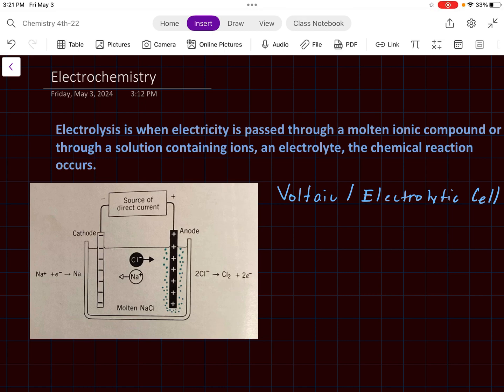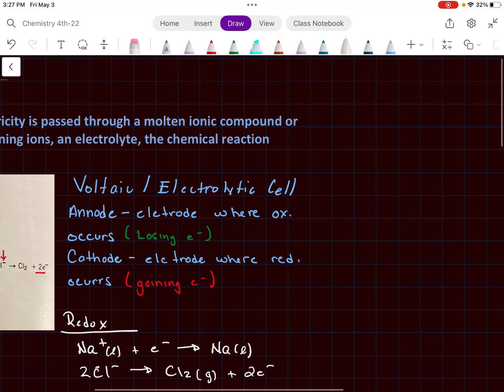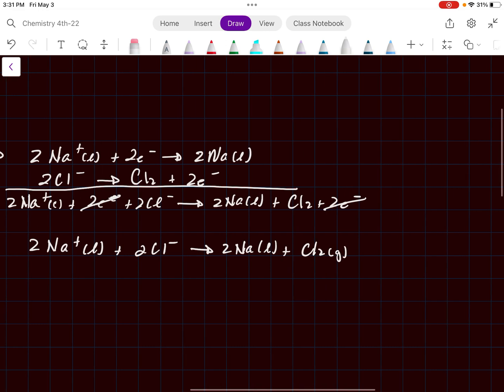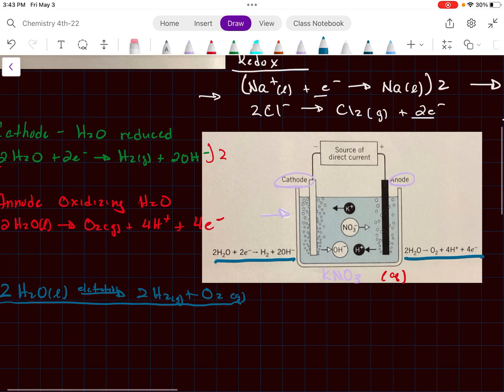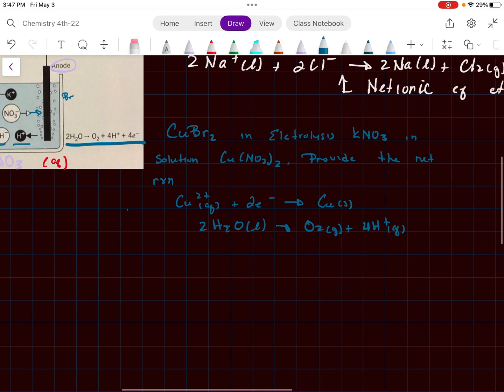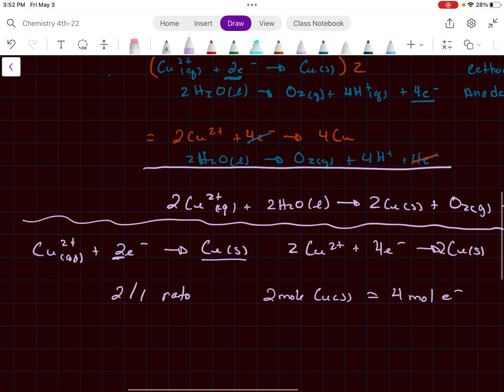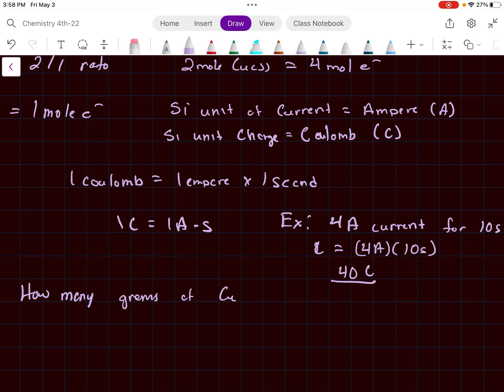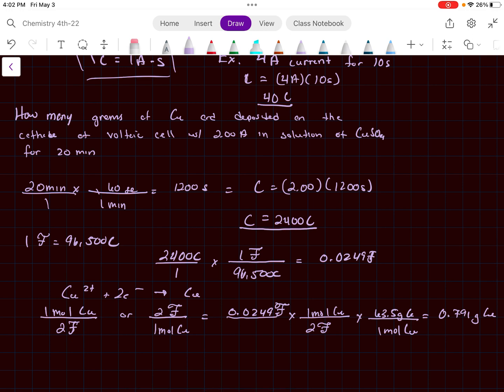Electrolysis and voltaic cells